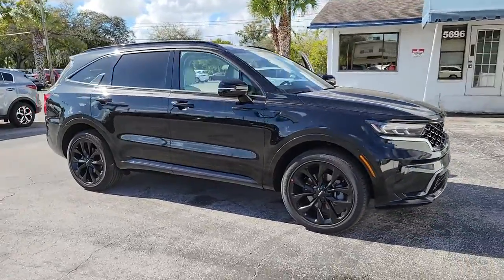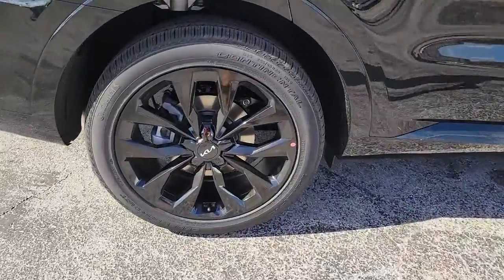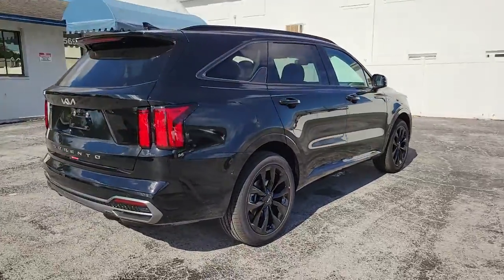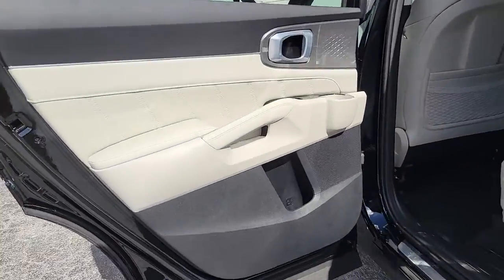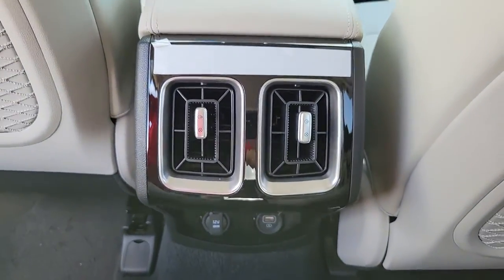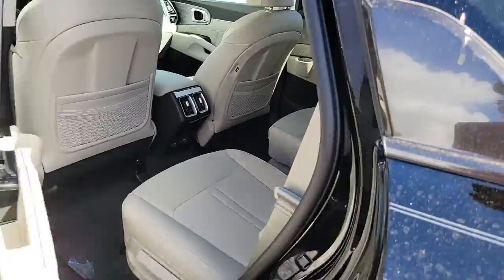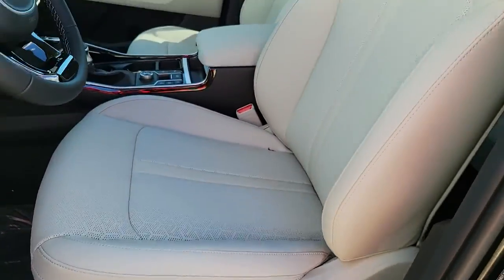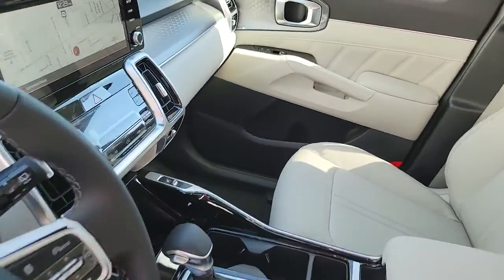2022 Kia Sorento St. Petersburg, Tampa, Clearwater, Palm Harbor, Largo, FL 831341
Ebony Black New 2022 Kia Sorento available in St. Petersburg, Florida at Crown Kia. Servicing the Tampa, Clearwater, Palm Harbor, Largo, FL area.

5500 34th St. N.

Recent Arrival! This vehicle comes well equipped with {Standout Features} 3.316 Axle Ratio 3rd row seats: split-bench 4-Wheel Disc Brakes 6 Speakers ABS brakes Air Conditioning Alloy wheels AM/FM radio: SiriusXM Apple CarPlay & Android Auto Auto High-beam Headlights Automatic temperature control Brake assist Bumpers: body-color Carpeted Floor Mats Delay-off headlights Driver door bin Driver vanity mirror Dual front impact airbags Dual front side impact airbags EC Mirror w/HomeLink Electronic Stability Control Emergency communication system: UVO Link Exterior Parking Camera Rear Four wheel independent suspension Front anti-roll bar Front Bucket Seats Front Center Armrest Front dual zone A/C Front fog lights Front reading lights Fully automatic headlights Heated door mirrors Heated Front Bucket Seats Heated front seats Illuminated entry Knee airbag Leather steering wheel Low tire pressure warning Navigation System Occupant sensing airbag Outside temperature display Overhead airbag Overhead console Panic alarm Passenger door bin Passenger vanity mirror Power door mirrors Power driver seat Power Liftgate Power moonroof Power passenger seat Power steering Power windows Radio data system Radio: AM/FM Audio System Rear air conditioning Rear anti-roll bar Rear reading lights Rear seat center armrest Rear window defroster Rear window wiper Remote keyless entry Roof rack: rails only Security system Speed control Speed-sensing steering Split folding rear seat Spoiler Steering wheel mounted audio controls SynTex Artificial Leather Seat Trim Tachometer Telescoping steering wheel Tilt steering wheel Traction control Trip computer Turn signal indicator mirrors Variably intermittent wipers and Wheels: 8.5J x 20 Gloss Black Alloy. Ebony Black 2022 Kia Sorento SX 2.5L I4 DGI Turbocharged DOHC 16V LEV3-ULEV70 281hp 8-Speed DCT 22/29 City/Highway MPG Price includes: $400 - Military Program. Exp. 01/03/2022 Must Finance with KMF. For qualified buyers. See dealer for details. Expires 10/4/21